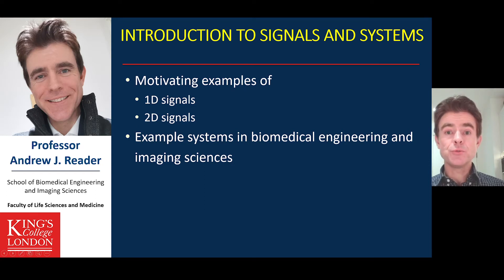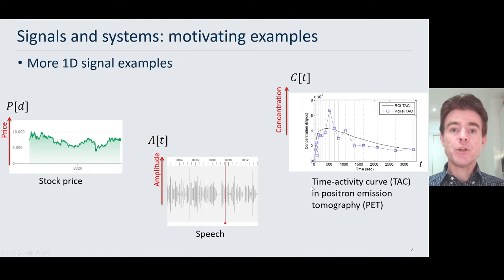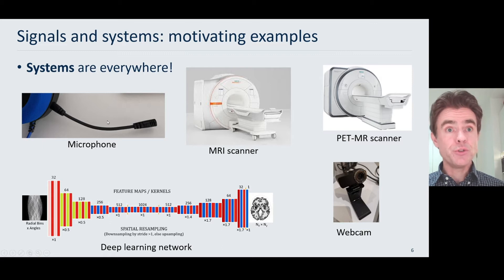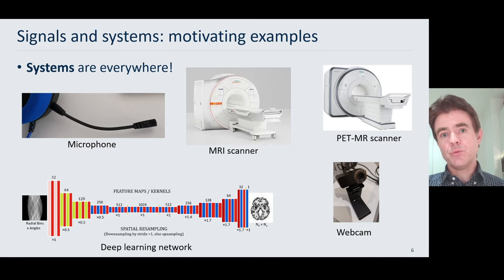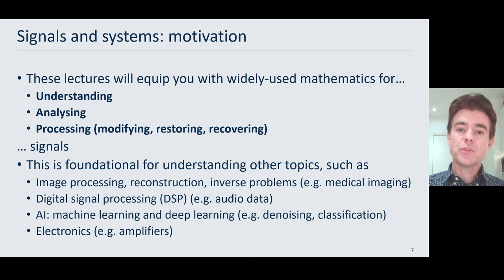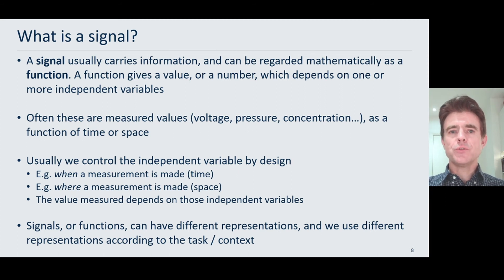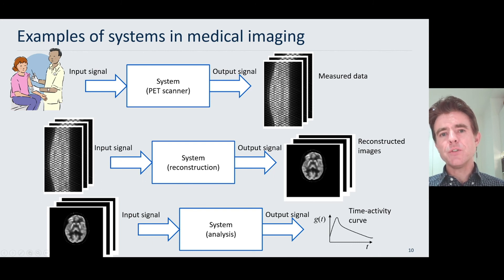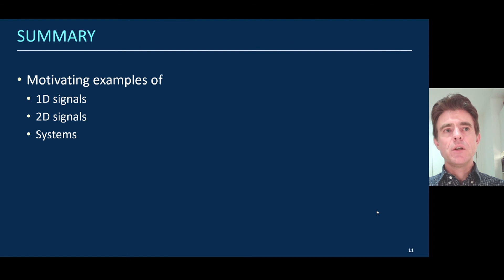Introduction to Signals and Systems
Motivating examples of
1D signals
2D signals
Example systems in biomedical engineering and imaging sciences